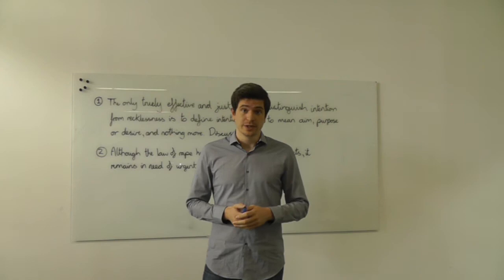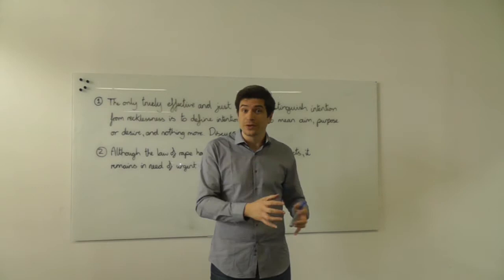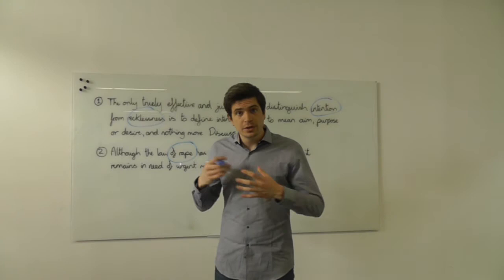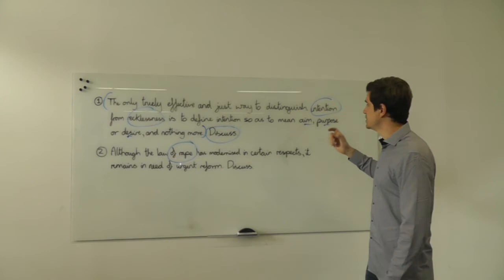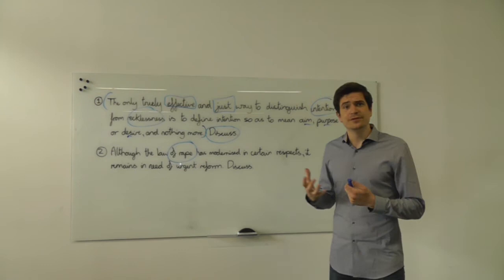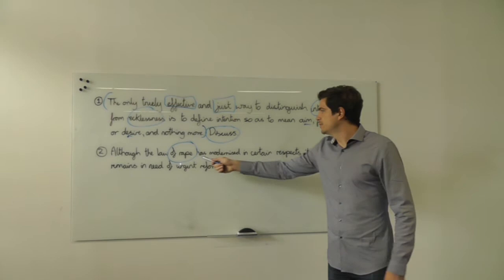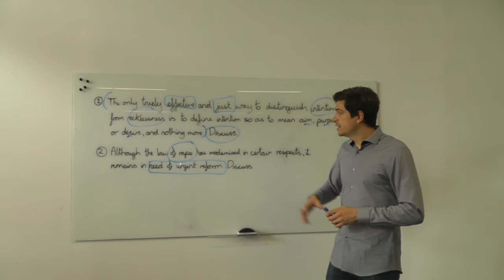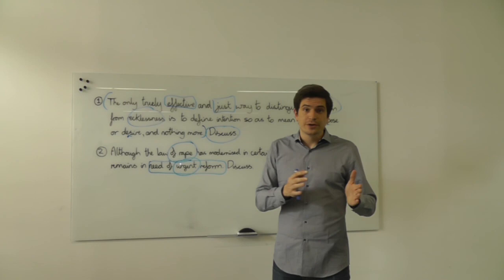Essay questions - general advice- Essentials of Criminal Law 2nd Edition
A video tutorial on the topic of essay questions from John Child to accompany the textbook Smith, Hogan, and Ormerod’s Essentials of Criminal law, 2nd edition, authored by John Child and David Ormerod.